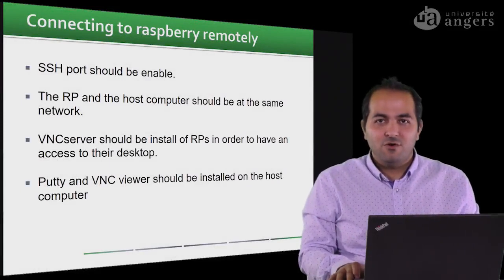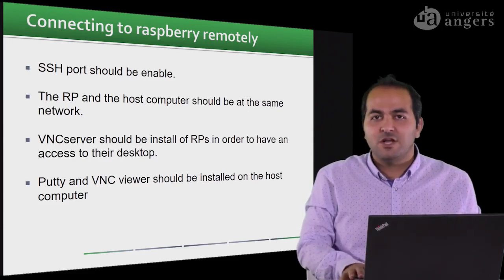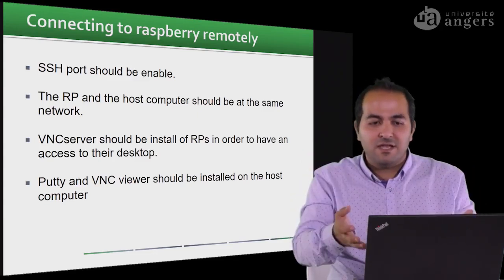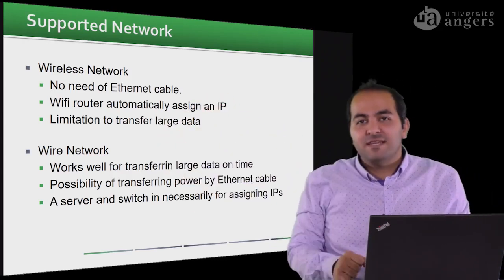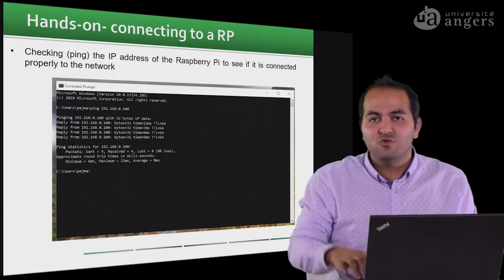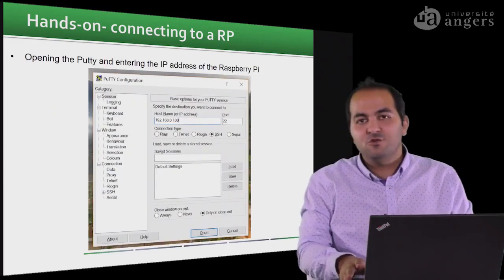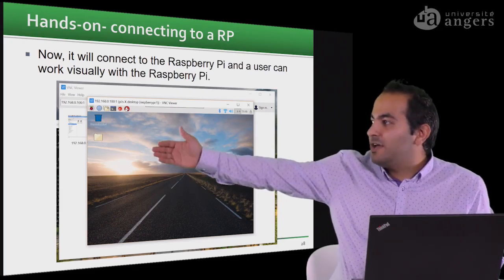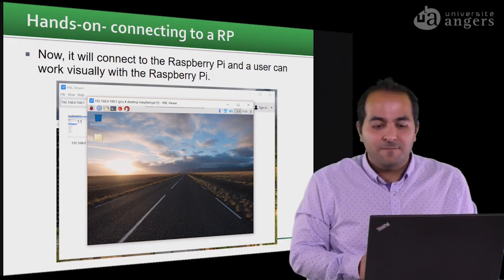Low cost imaging system - part 3